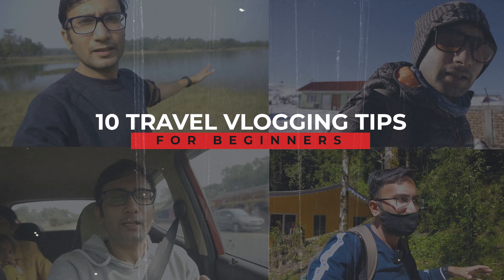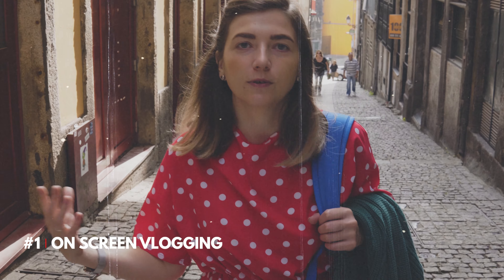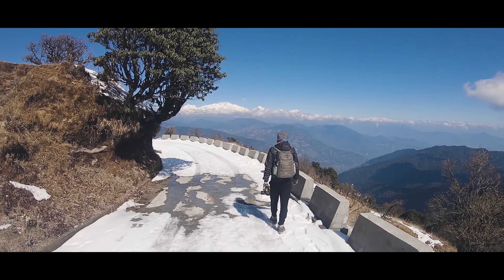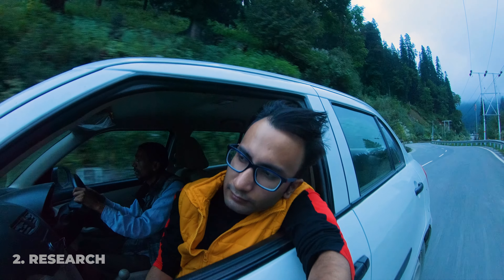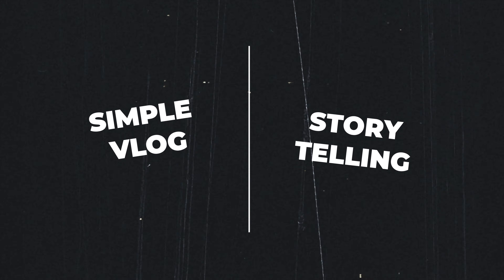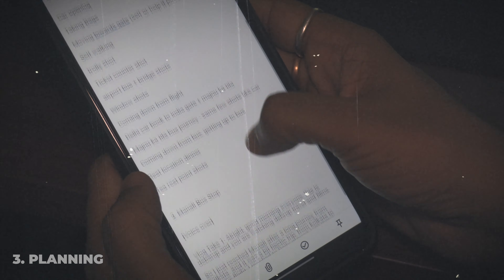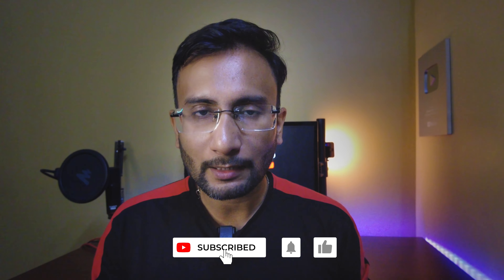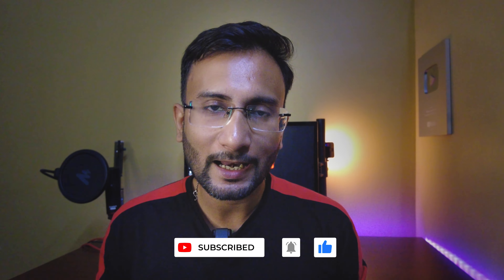10 Travel Vlogging Tips for Beginners | How to Vlog | Become a Pro in Travel Vlog | Hindi Subtitle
In this 10 travel vlogging tips for beginners video you can learn how to vlog and how to become a pro in travel vlog. It can be mobile vlogging, vlog with camera. Vlogs Banane Ka Sahi Tarika | Vlogs Kaise Banate Hai? How to vlog with DSLR Camera. How I make vlogs
Vlogging tips 2022 | Best Vlogging Tips For Beginners (Hindi)

Any camera device you use, follow these pro tips to make your vlog more professional. This tips are applicable for mobile vlogging as well as camera vlogging. Watch with Hindi Subtitle

✅ What are the 10 Travel Vlogging Tips?

Intro 0:00
Vlogging Style 0:15
Research Your Travel Destination 1:09
Planning of Your Travel Vlog 1:41
Camera Setting during Vlog 2:25
Warm Up 2:58
Taking B-Rolls 3:20
Cinematic Shots 3:48
Shoot Yourself 4:26
Local Vibes 5:12
Timelapse 5:31
Outro: 5:41

Gadgets I use to create videos:

✅ Mavic Air 2
✅ Sony a6400
✅ GoPro Hero Black
✅ DJI Osmo Pocket 2
✅ Zhiyun Weebill S Gimble